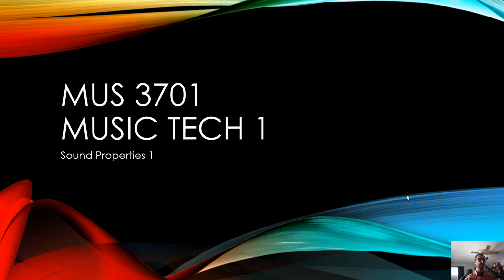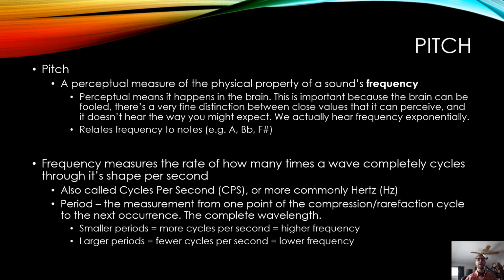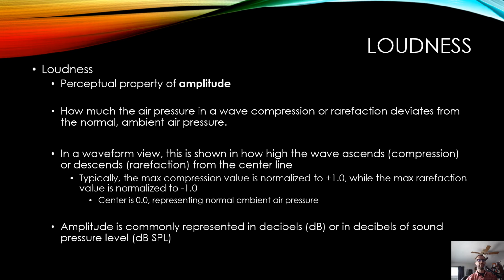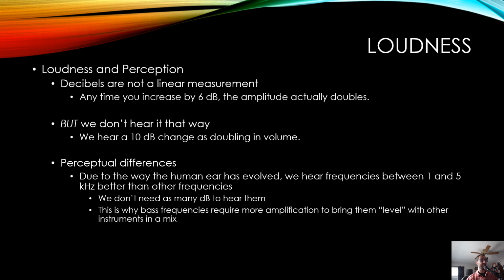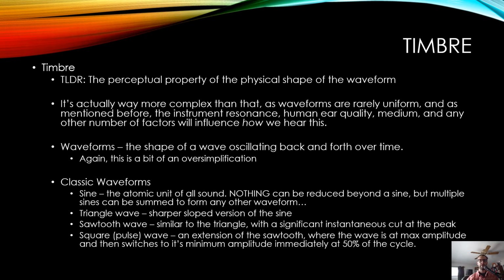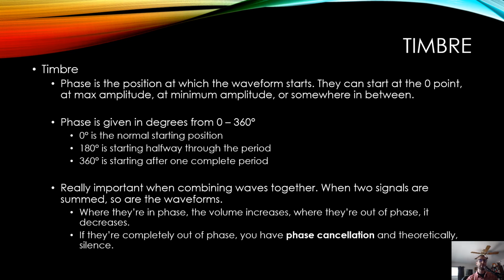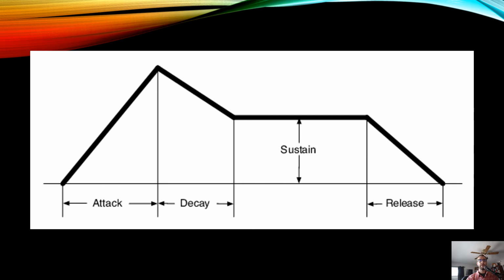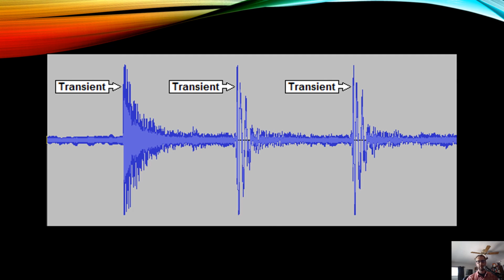MUS 3701 - 03-01 Sound Properties 1